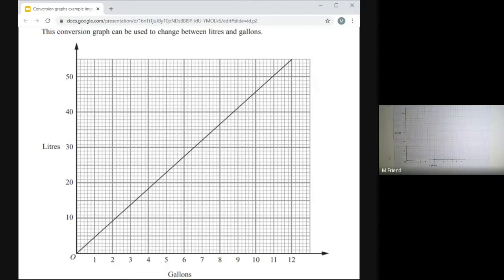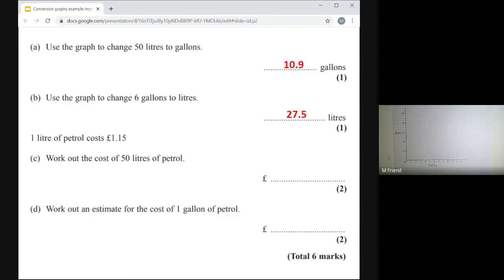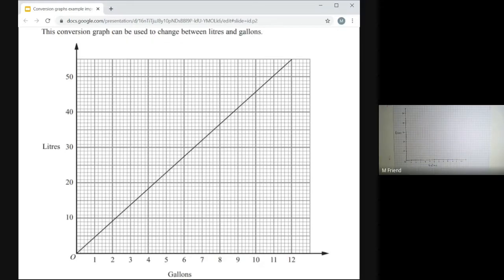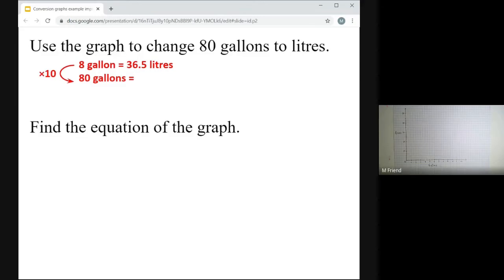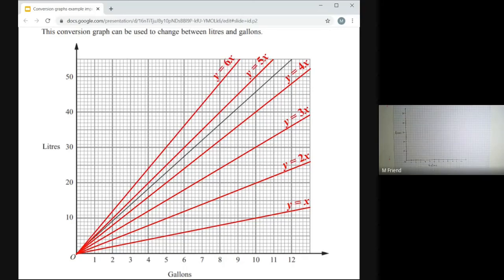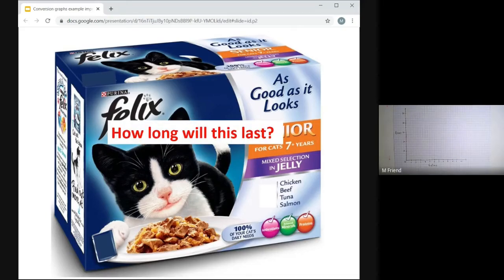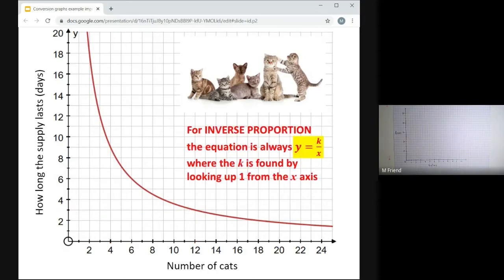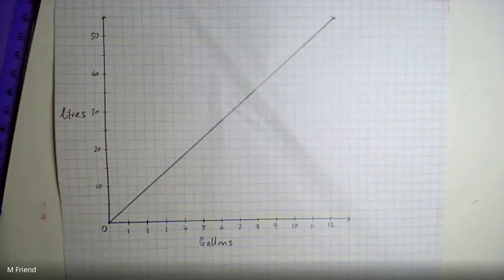Conversion Graphs abridged